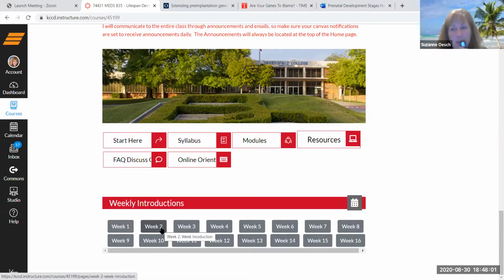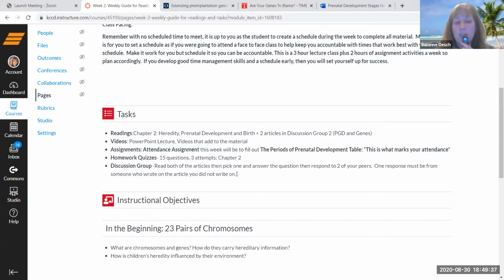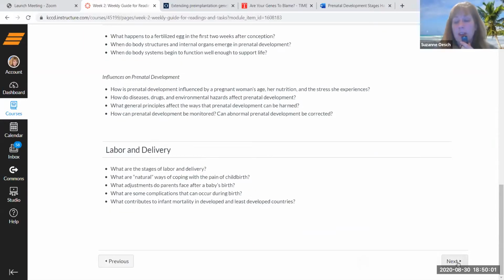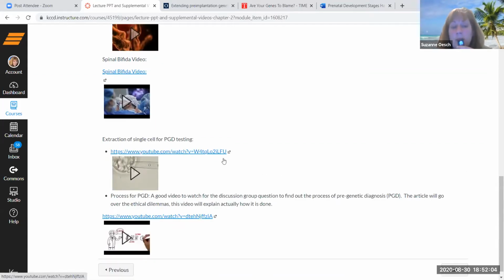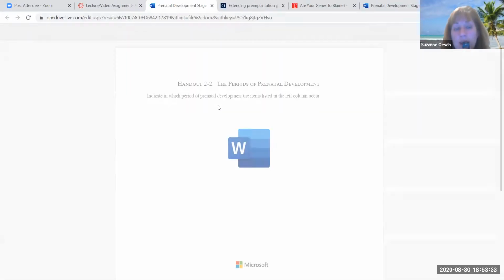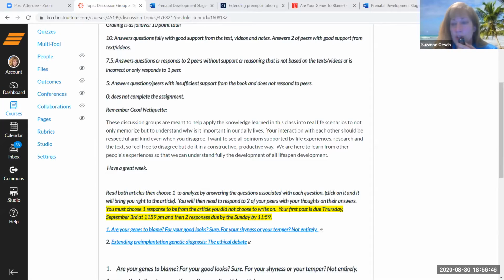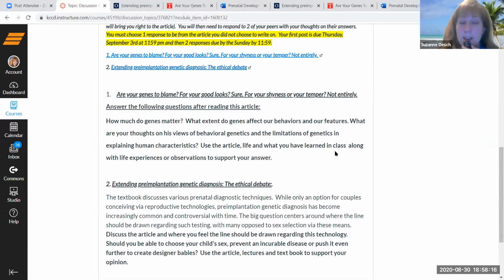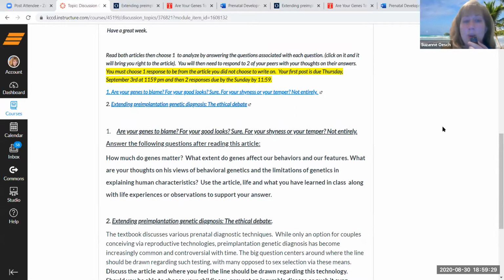Week 2 Overview for Modules and Tasks: Chapter 2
Meds B35 overview for week 2 chapter 2 module